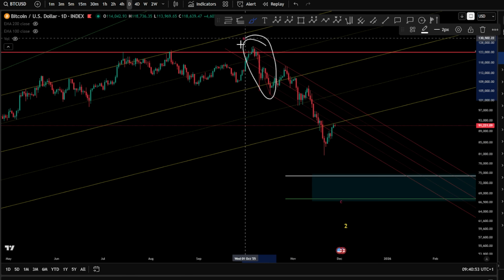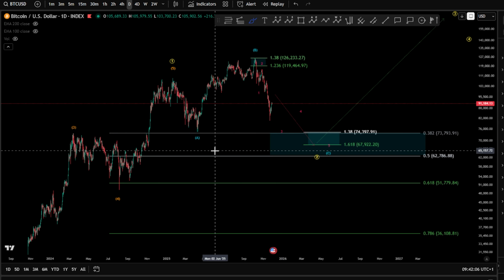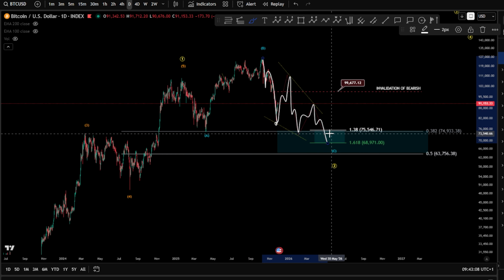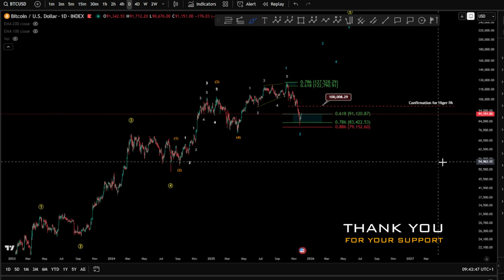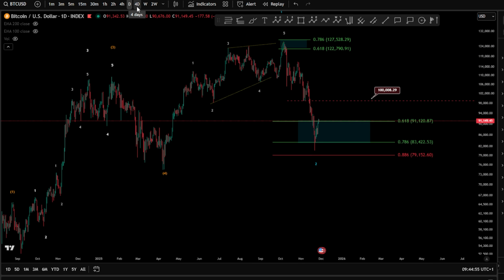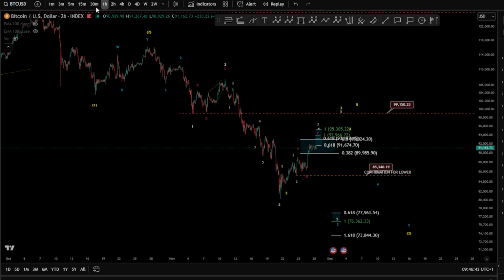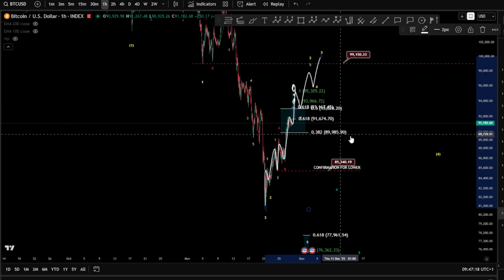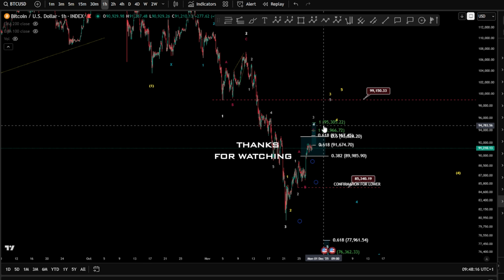Bitcoin (BTC) Approaching 95K! What Happens After? Key Levels Explained